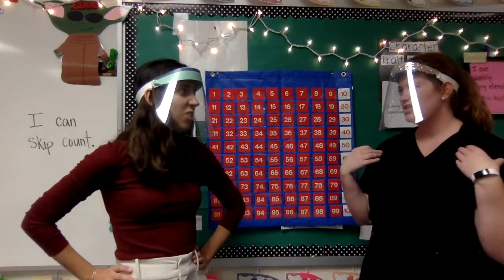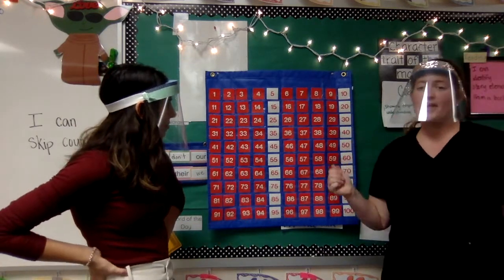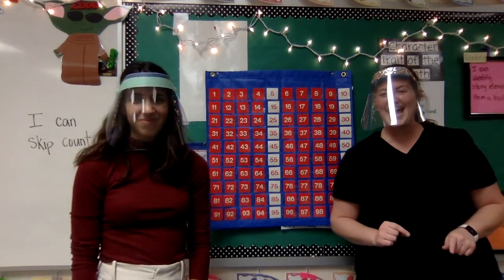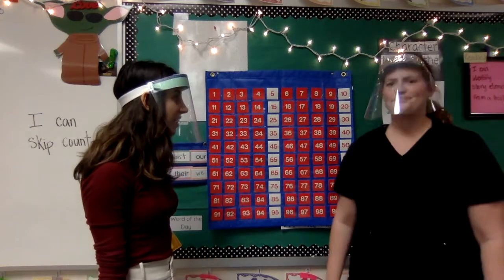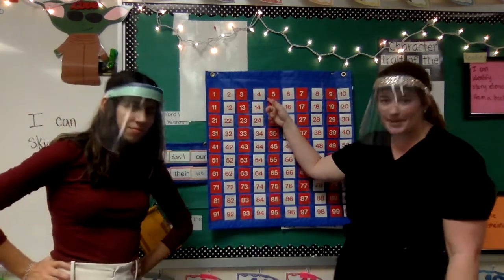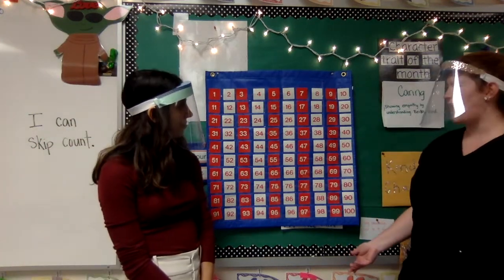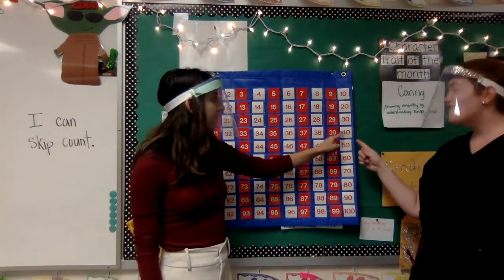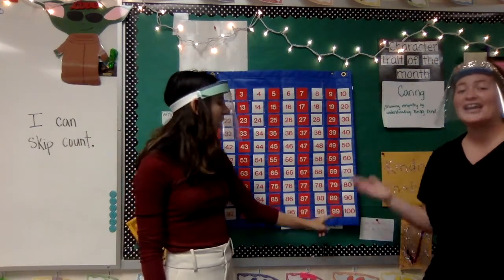Skip Counting Review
Reviewing how to skip count by 10s, 5s, and 2s